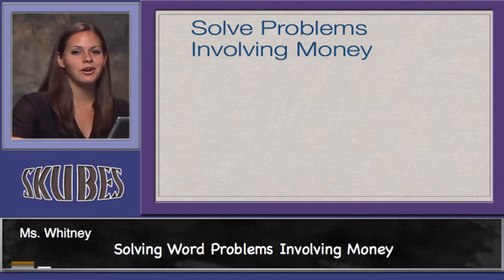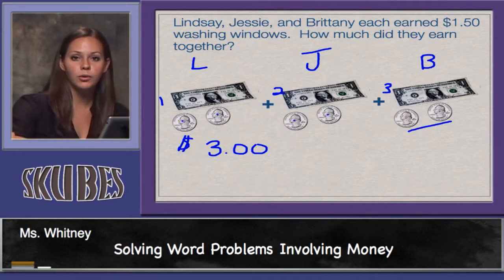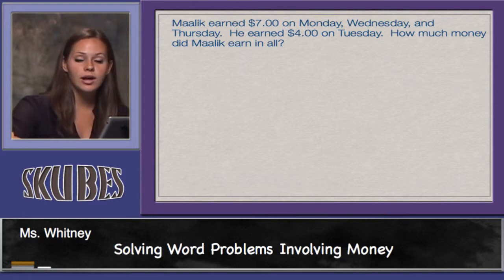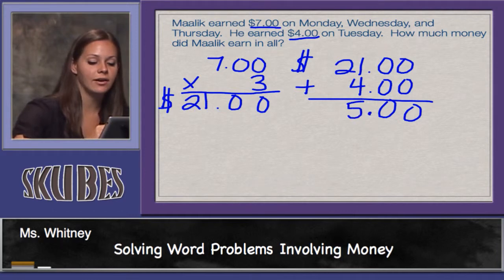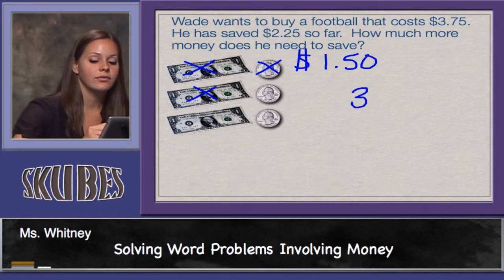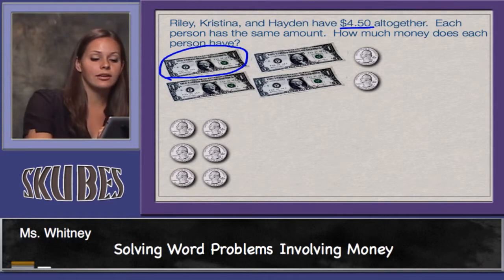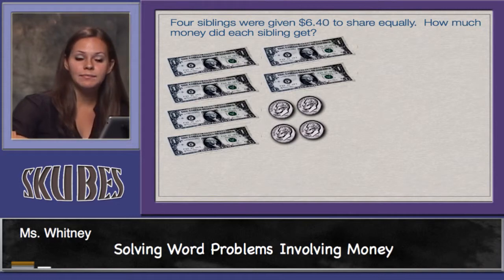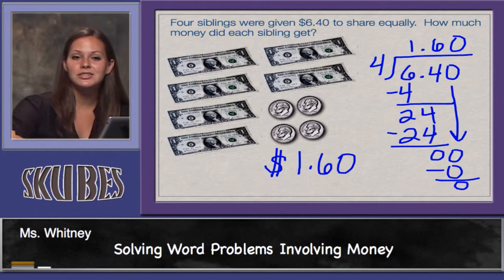Solving Word Problems Involving Money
4.MD.2
Use the four operations to solve word problems involving distances, intervals of time, liquid volumes, masses of objects, and money, including problems involving simple fractions or decimals, and problems that require expressing measurements given in a larger unit in terms of a smaller unit. Represent measurement quantities using diagrams such as number line diagrams that feature a measurement scale.